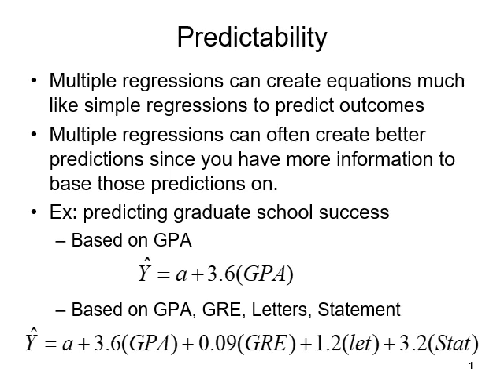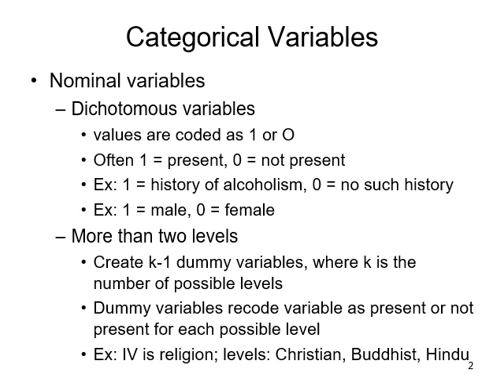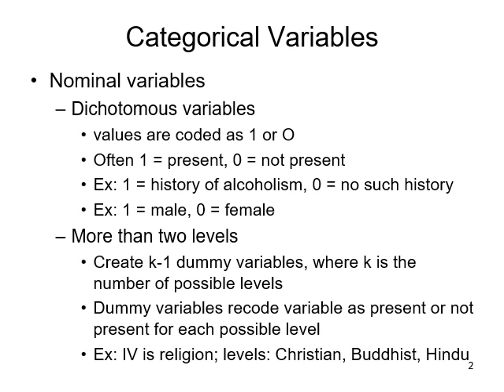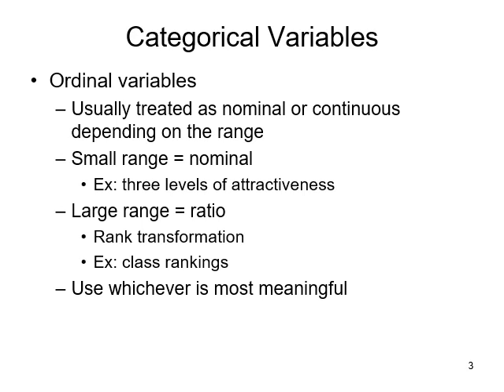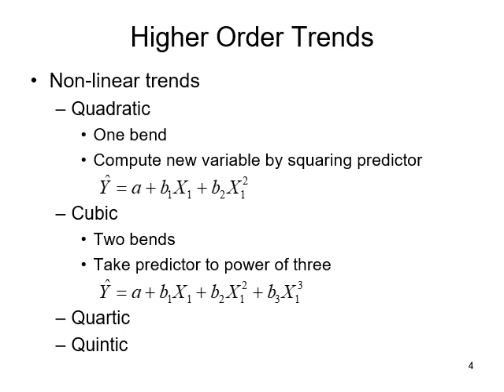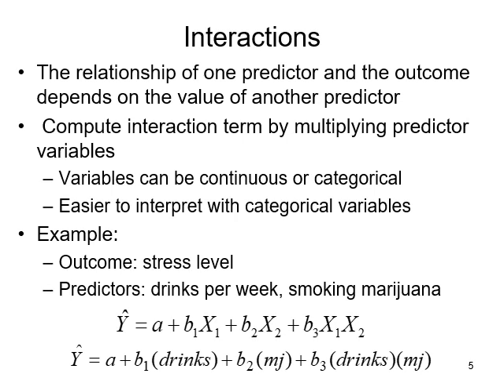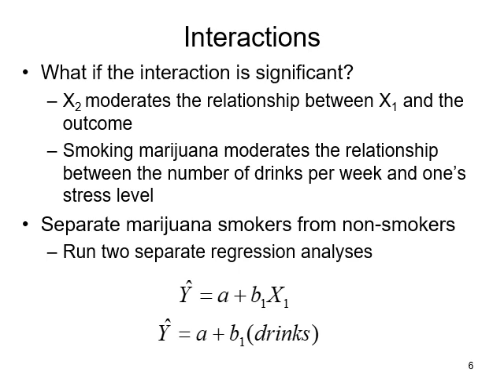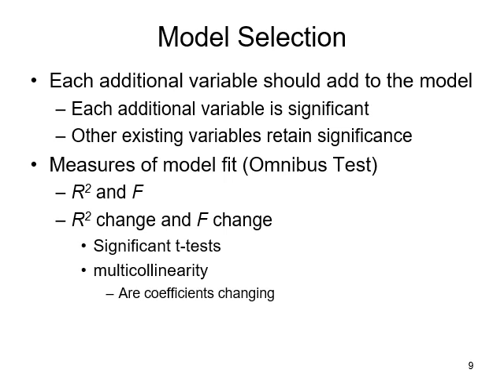Multiple Regression Audio 2